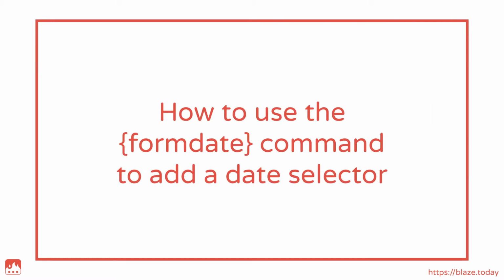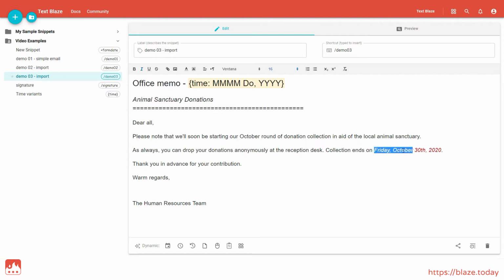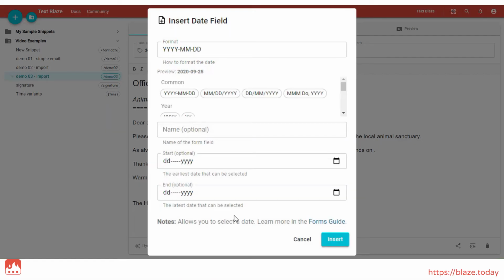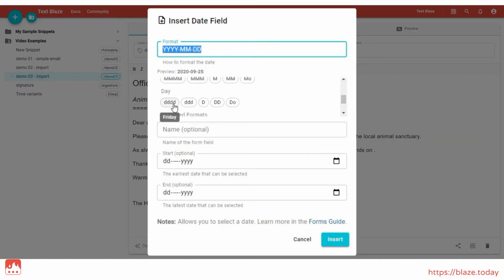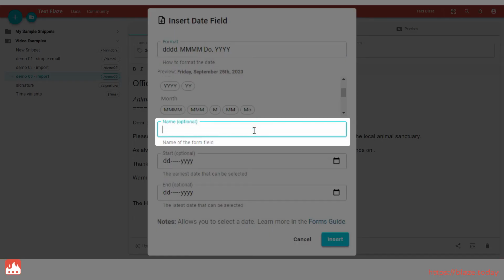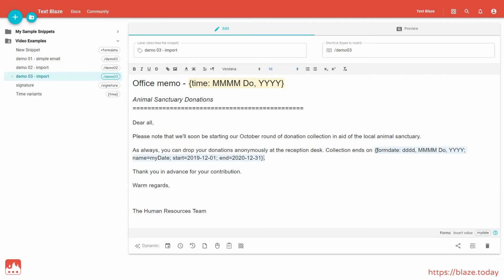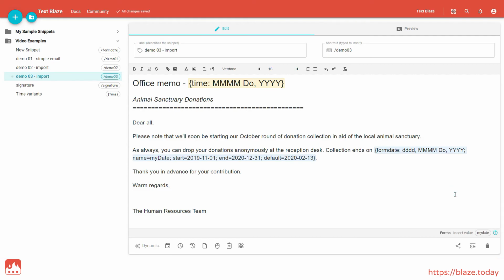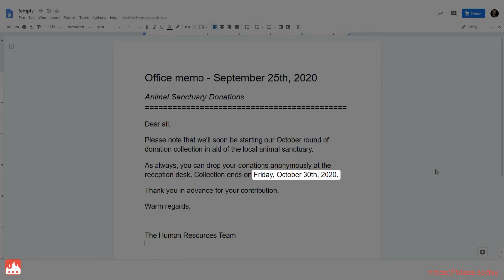OUTDATED - How to use the {formdate} command